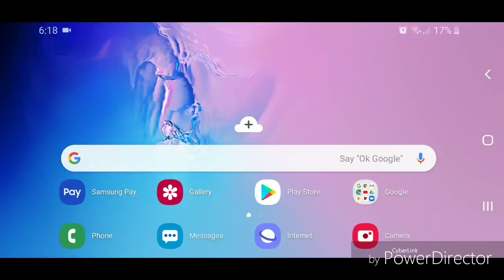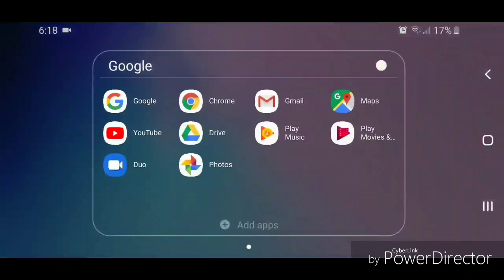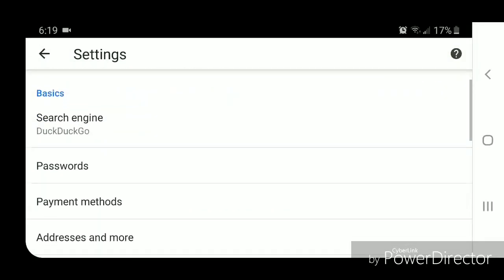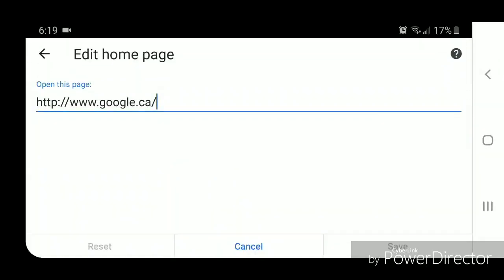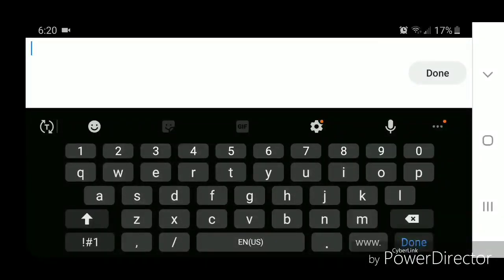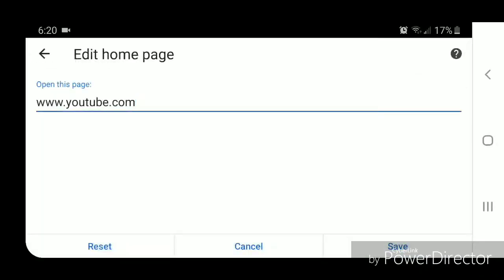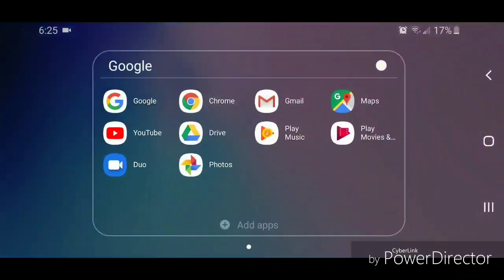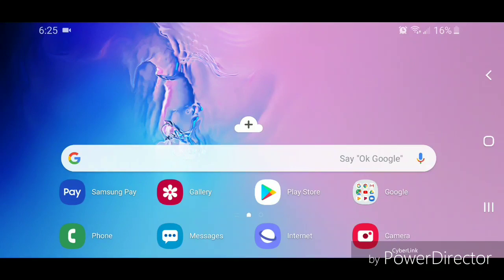How To Change the Homepage in Google Chrome for Android!!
This video will show you how to change the homepage in Google chrome for android

Thanks